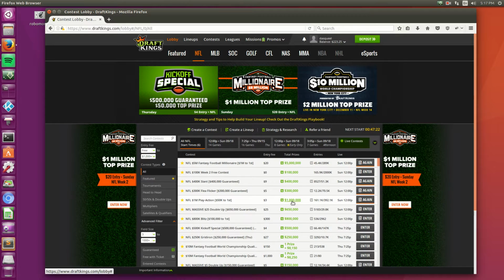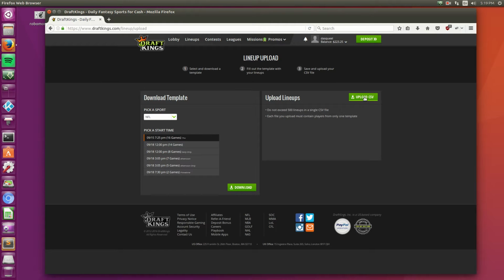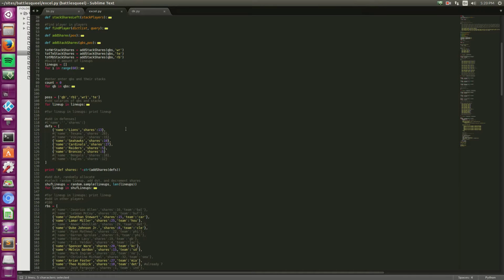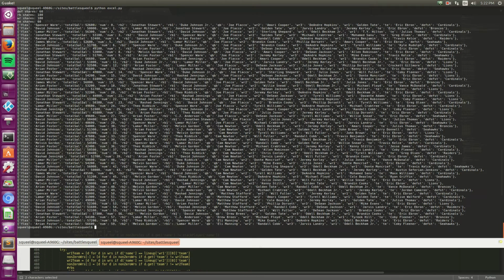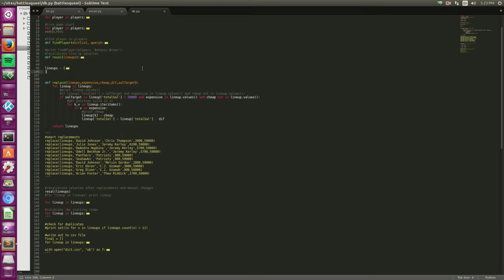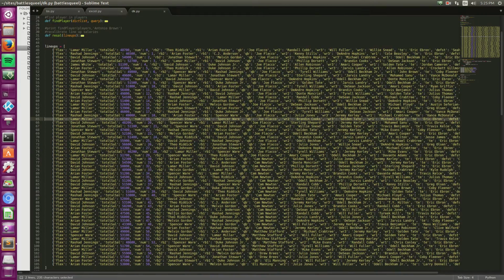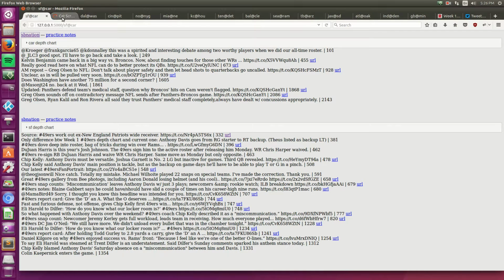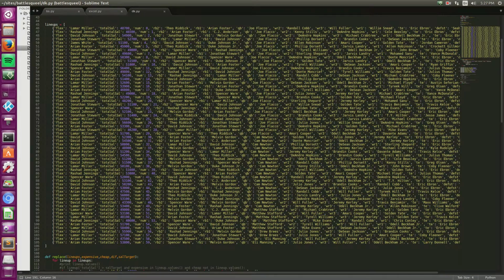My DraftKings automation tools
My automation programs to upload multiple lineups and aggregation of relevant data